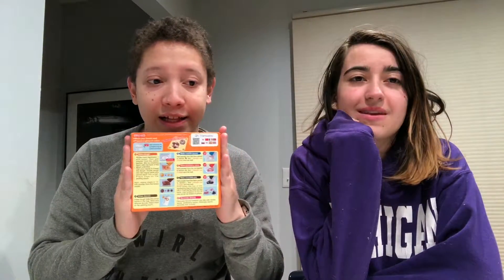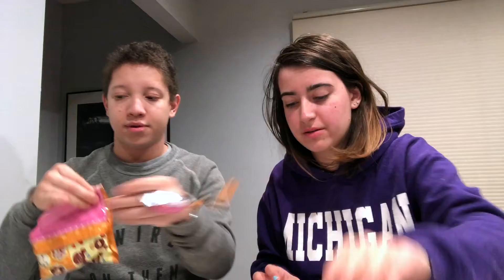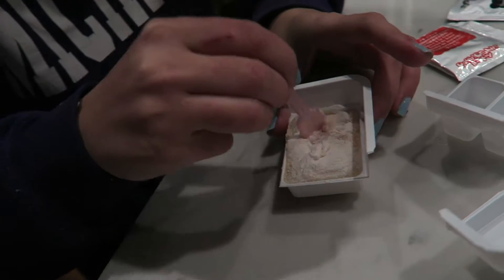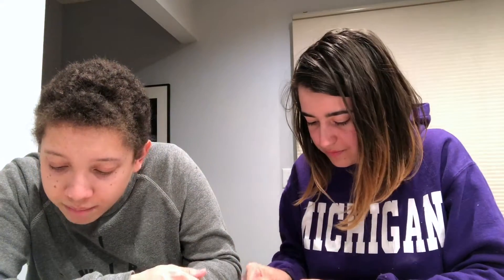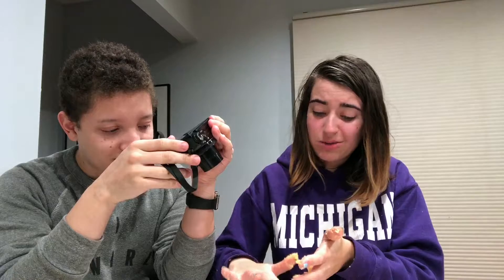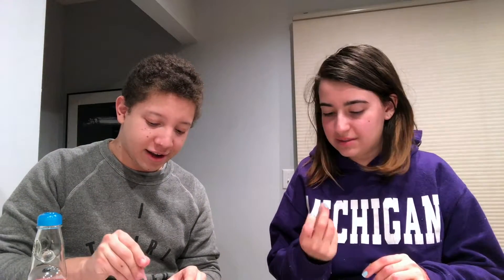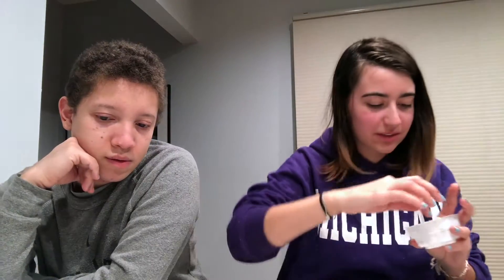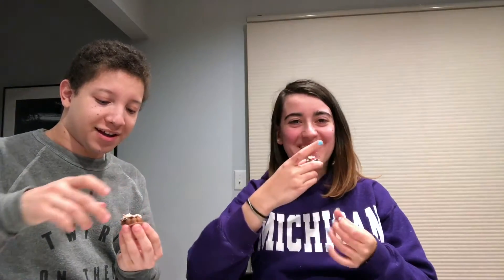Making Popin Cookin with Sophia! | Michael Smalz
9: This video is counted as one of my 12 Day of Vlog videos.

New video up soon, and thank you for your support!